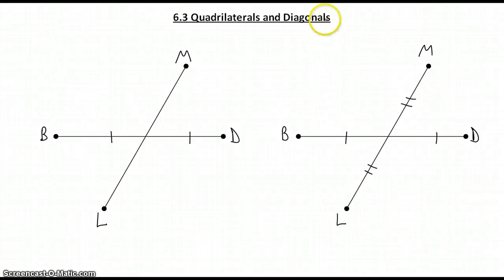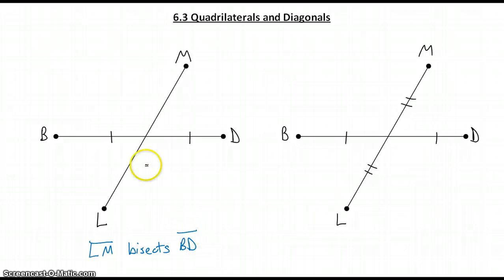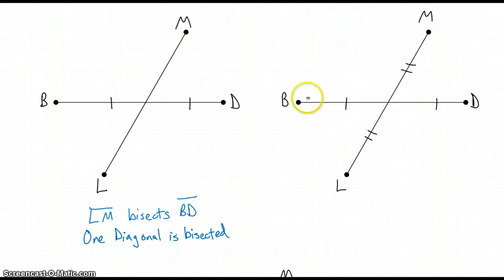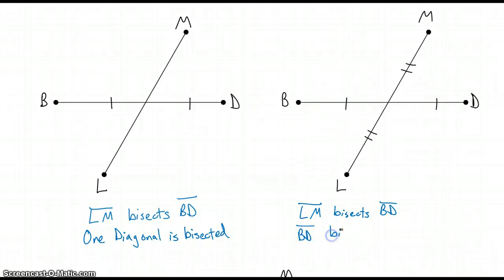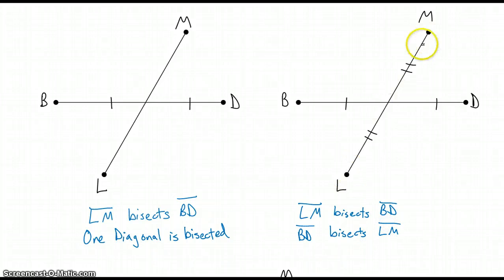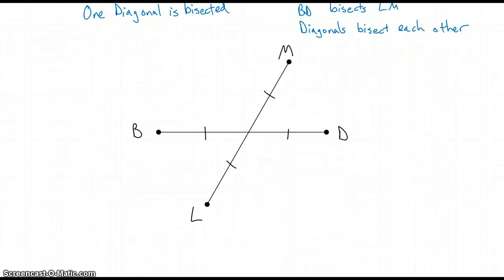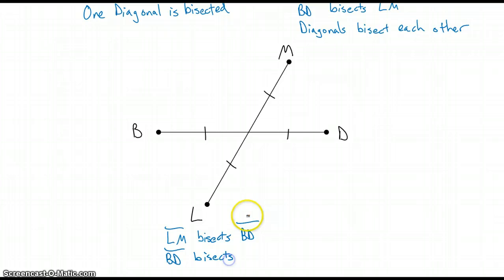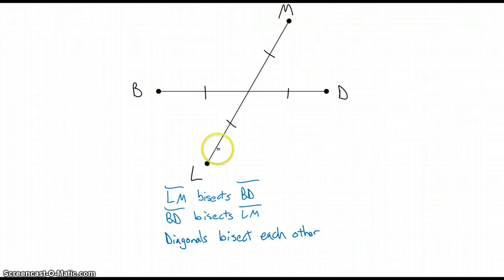6.3 Quadrilaterals and Diagonals